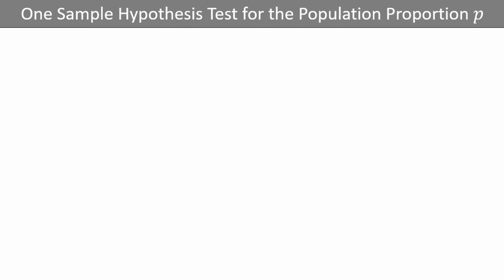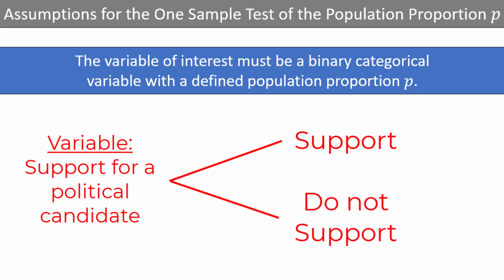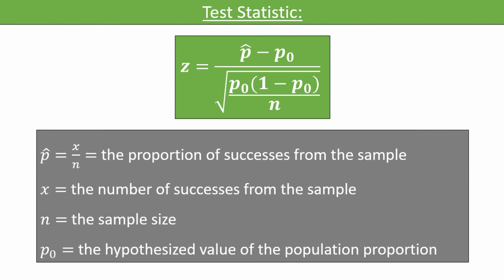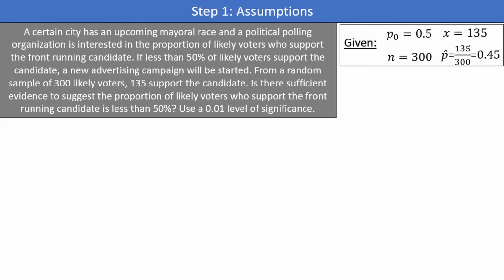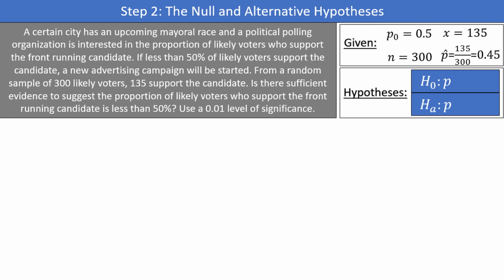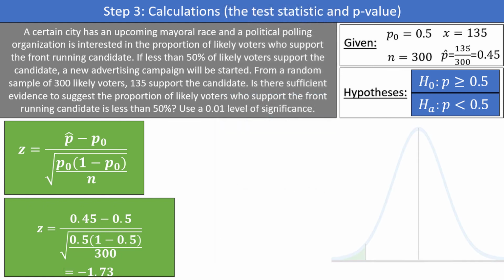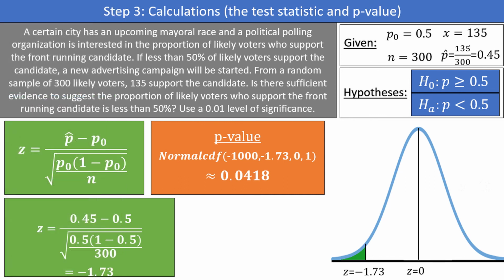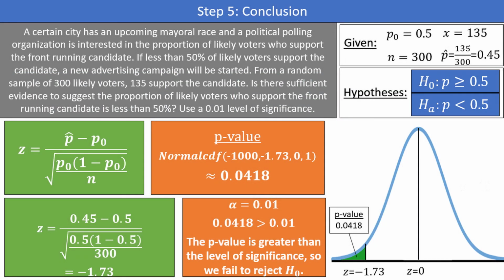One Sample Proportion Hypothesis Test